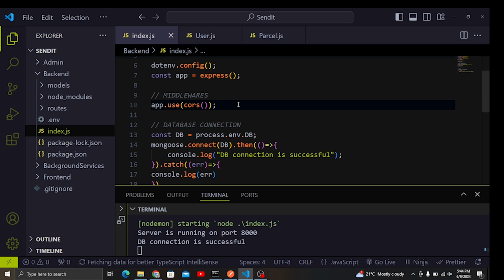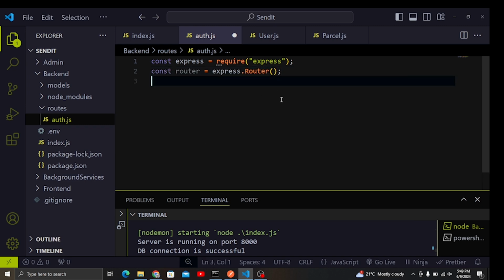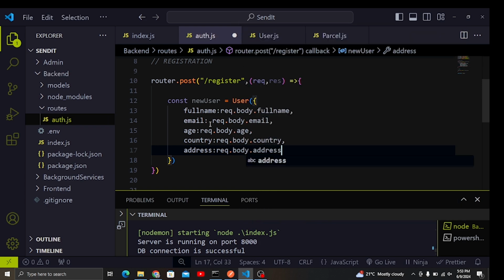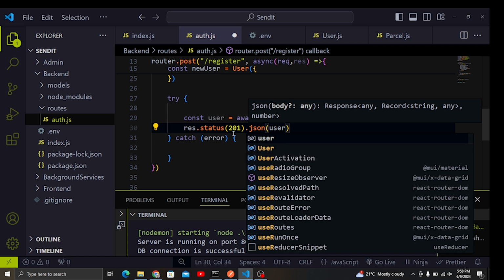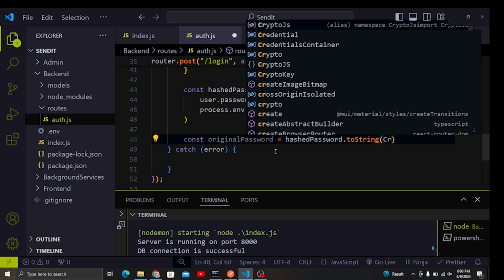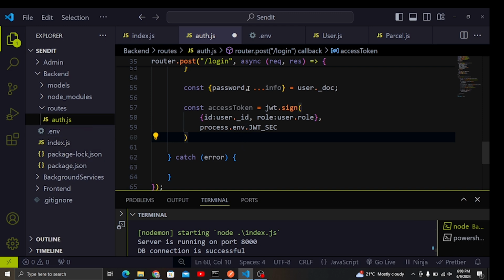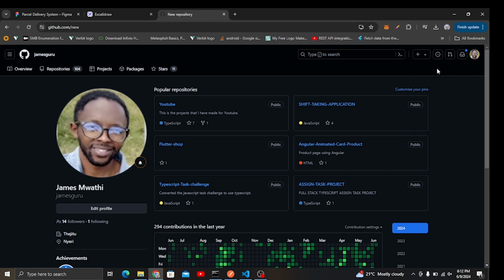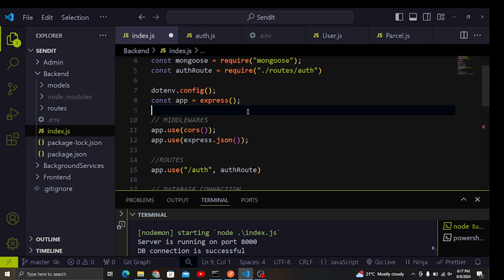Master MERN: Build a Complete Parcel Delivery System - DAY 2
Welcome to Day 3 of our Master MERN series! In this session, we'll focus on adding authentication to our Parcel Delivery System using JSON Web Tokens (JWT). We'll cover both user registration and login functionalities to secure our application.

🔒 What You'll Learn:

- Setting up user models with MongoDB
- Implementing user registration with hashed passwords
- Creating login functionality
- Generating and validating JWT tokens
- Securing routes with authentication middleware